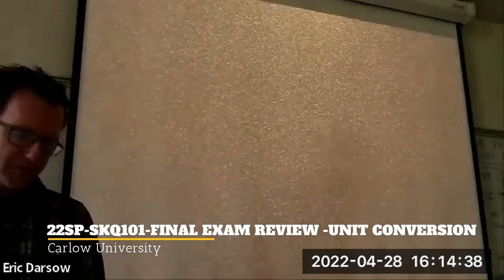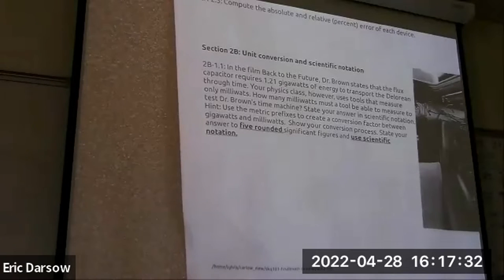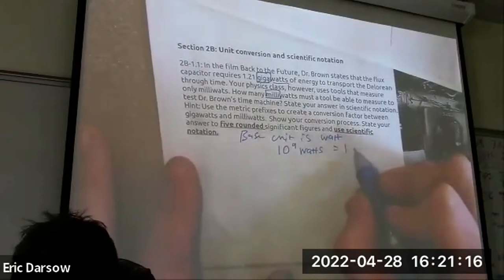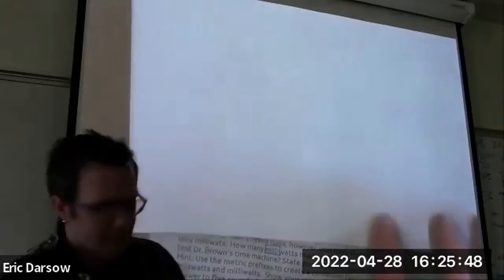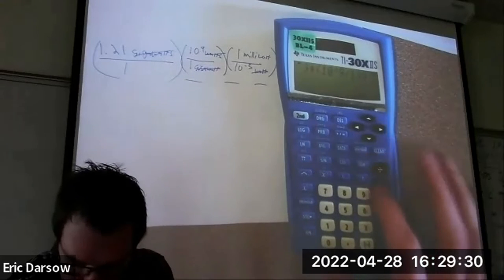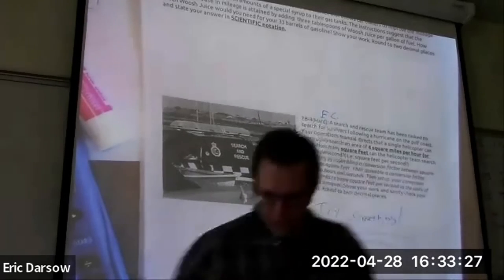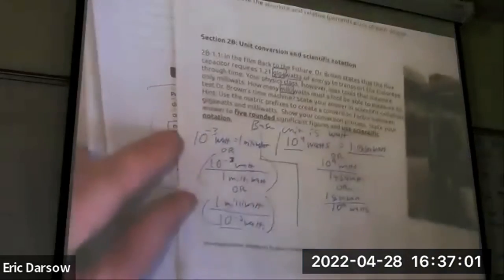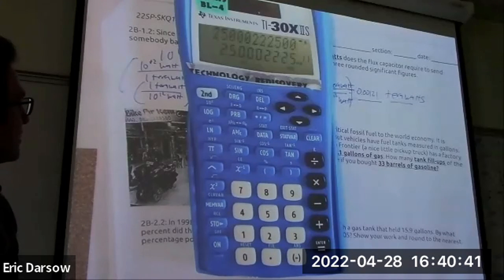SKQ101: Final exam review topic: Unit conversions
Recording of class on  section DD of SKQ-101, Introduction to Quantitative Reasoning on Thursday, 28 April 2022 at Carlow University, instructed by Eric Darsow. This video reviews the essential methods for converting units and is paired with the final exam review packet pt. 2.